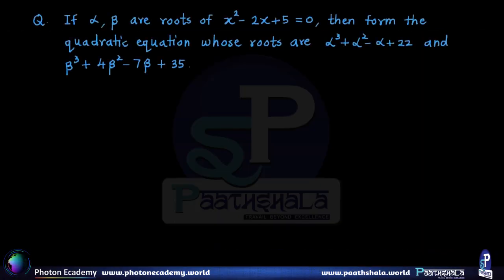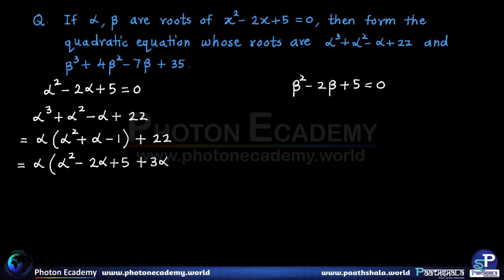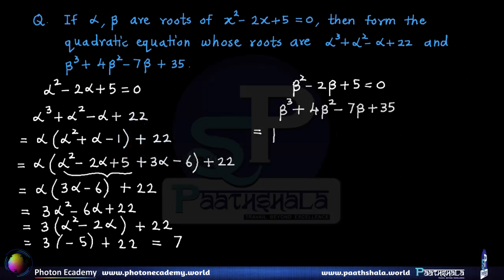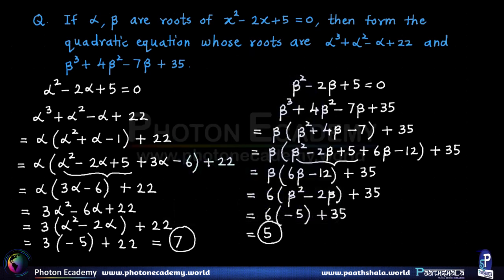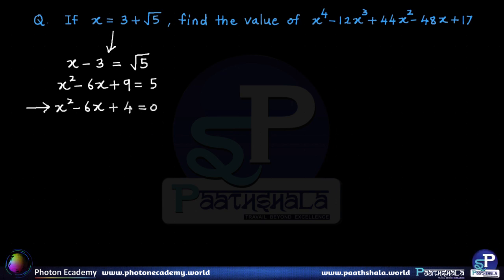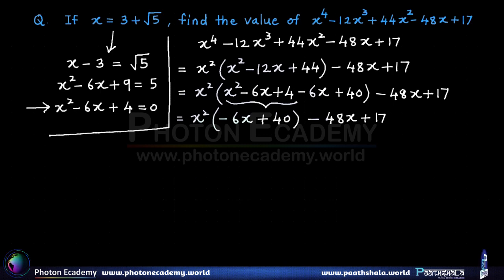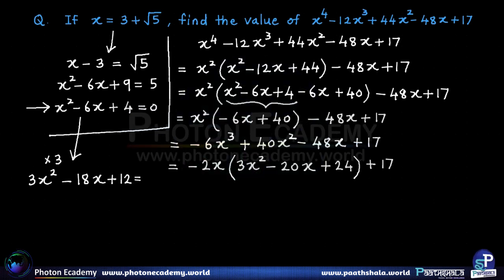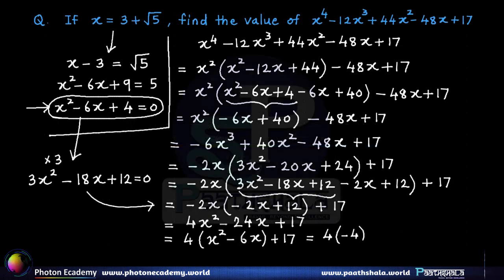Quadratic Equations 04 Examples 2 | SBM sir